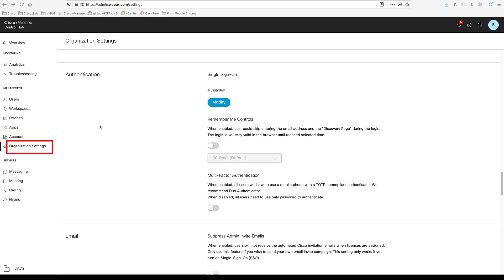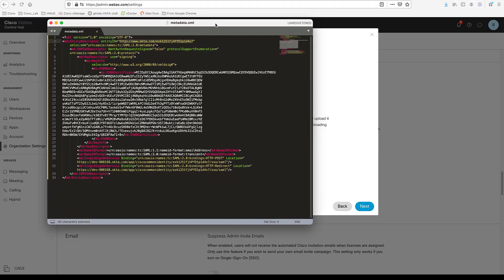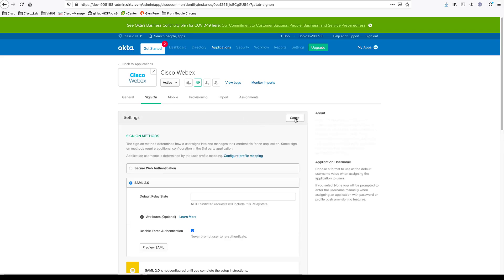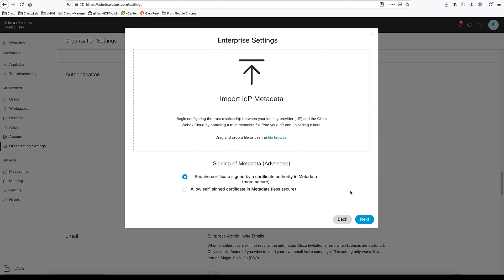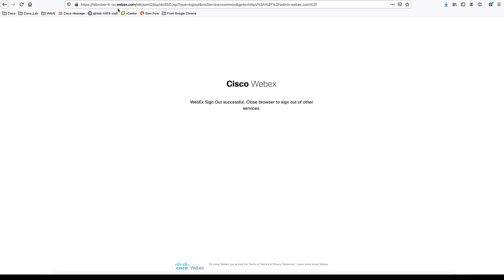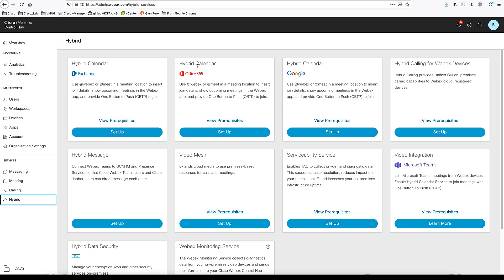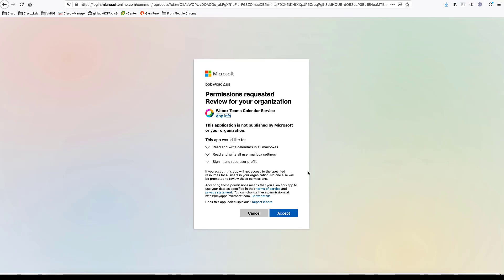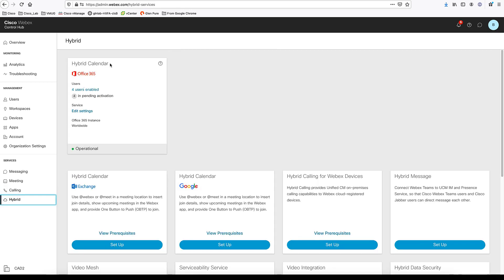How To Configure SSO In Webex Control Hub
Quickly Learn How To Setup SSO From Within Webex Control Hub